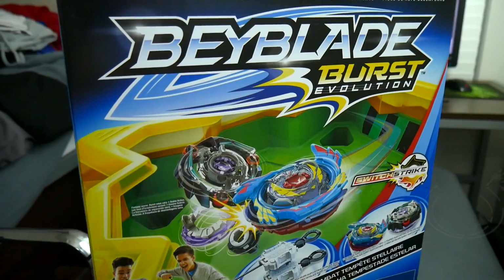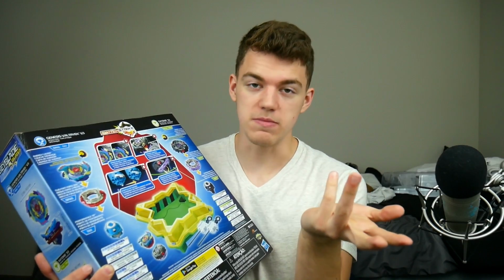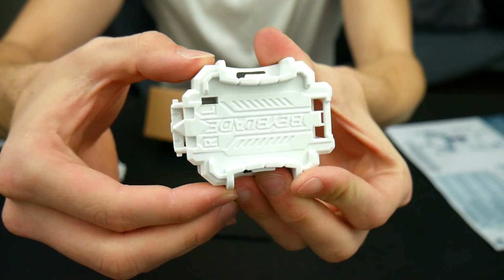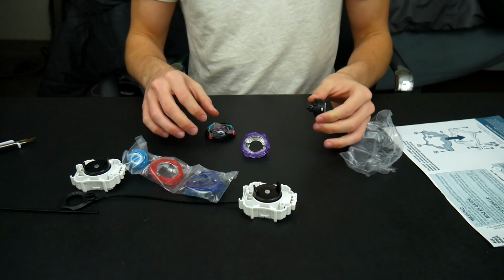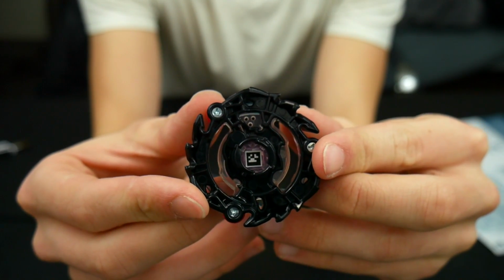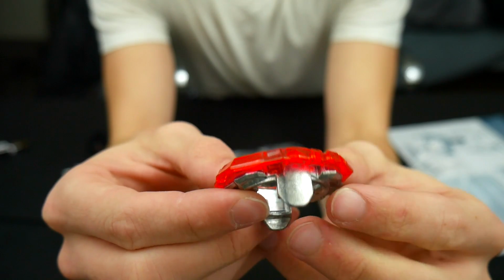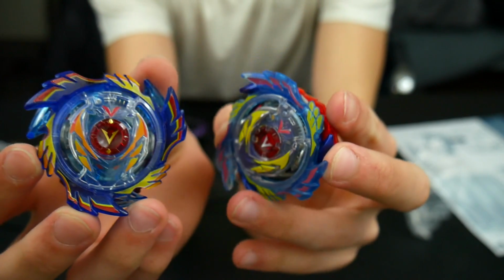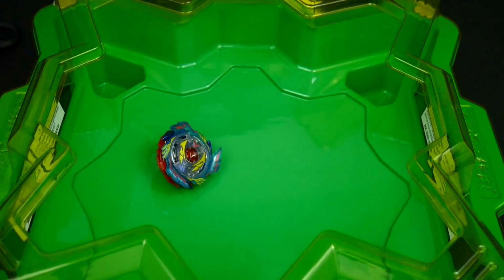Star Storm Battle Set UNBOXING+TEST||Beyblade Burst Evolution|| Valtryek V3, Satomb S3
-Roli MC (outro)
-Made Monster (intro)
Made Monster